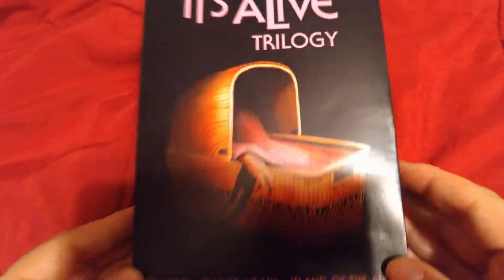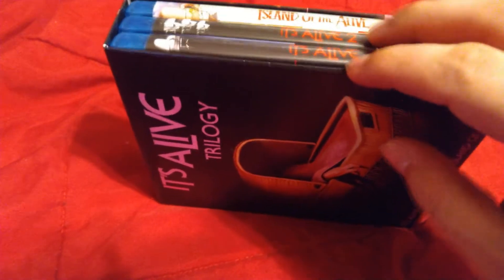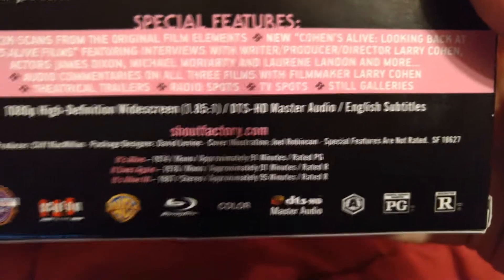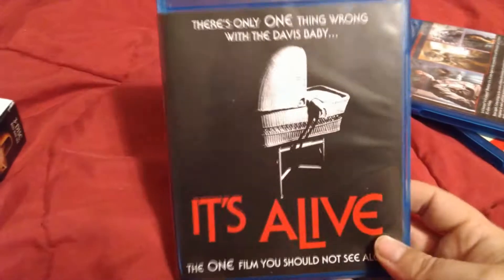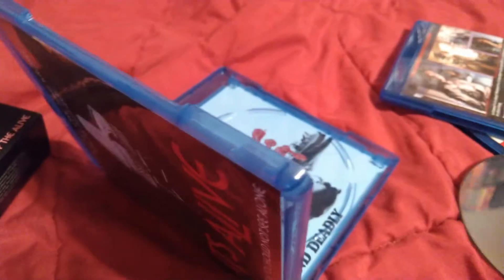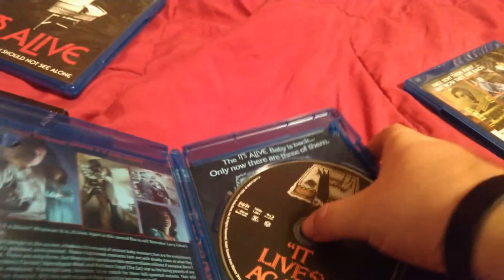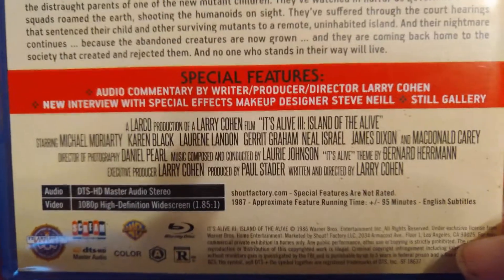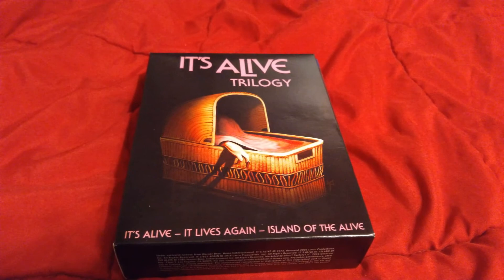It's Alive Trilogy from Scream Factory Unboxing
All three IT'S ALIVE movies have been released on Blu-ray by Scream Factory! Let's take a look at the set!